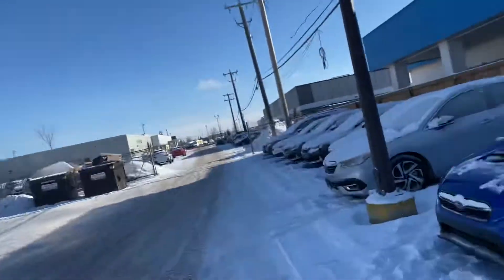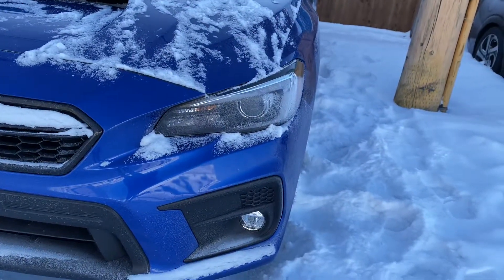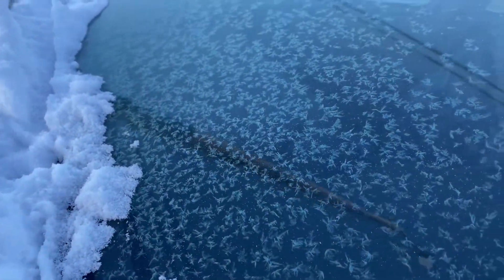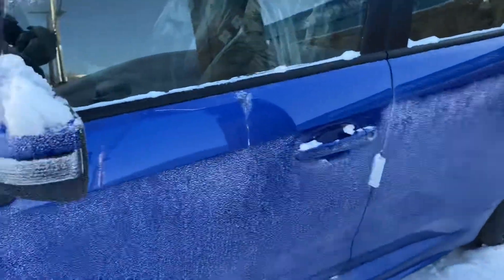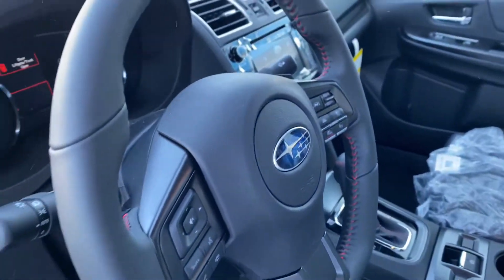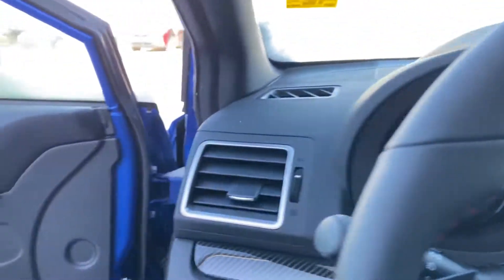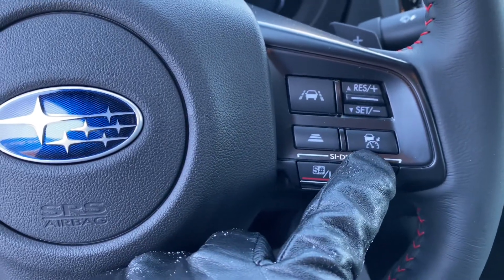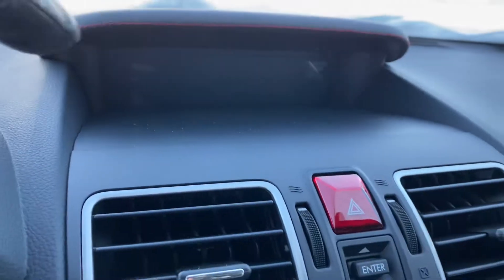2020 WRX Sport auto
Canadian Model.  For Mackenzie.